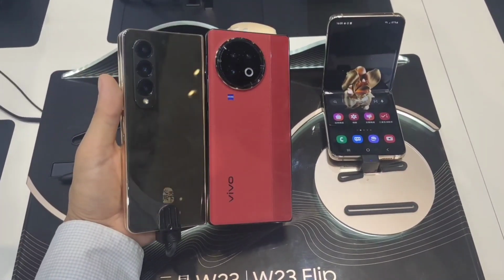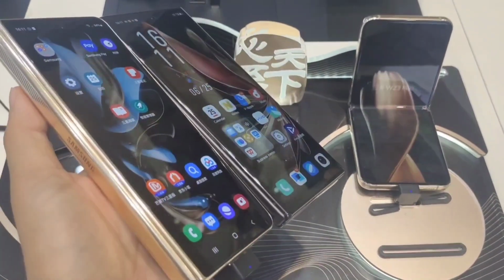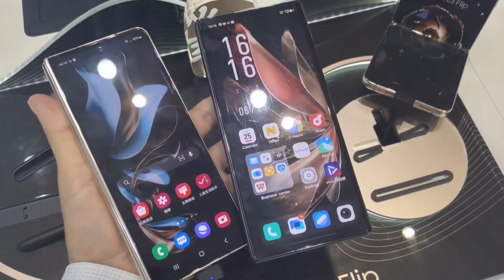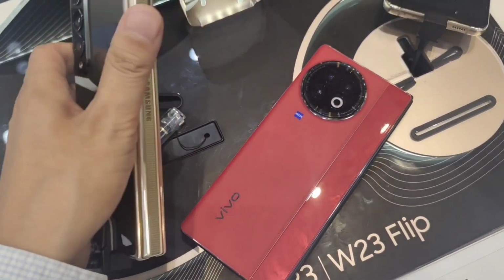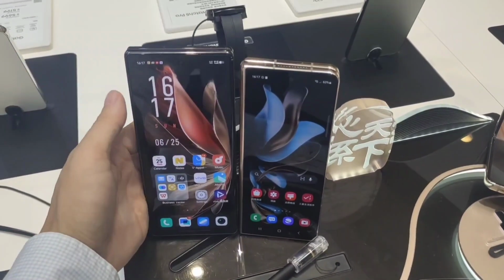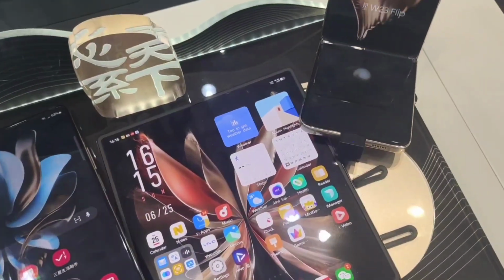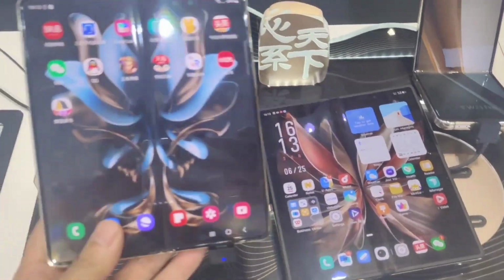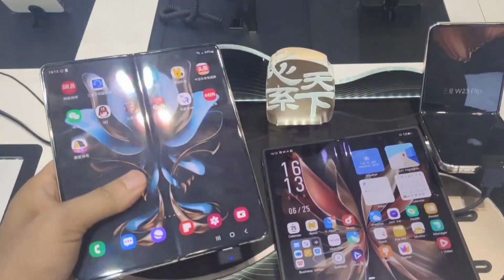Samsung Z Fold4 vs Vivo x fold2, who is the 2023 foldable phone king?